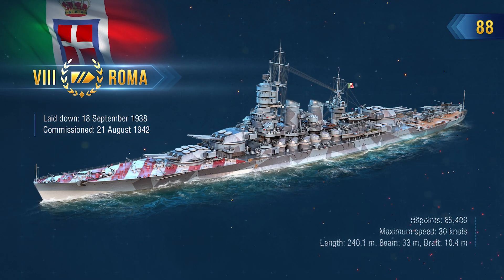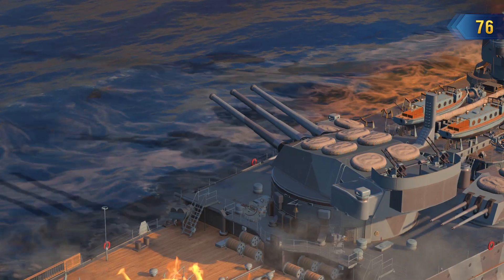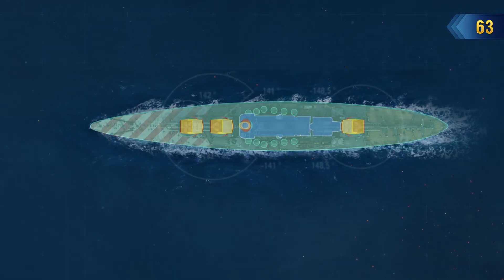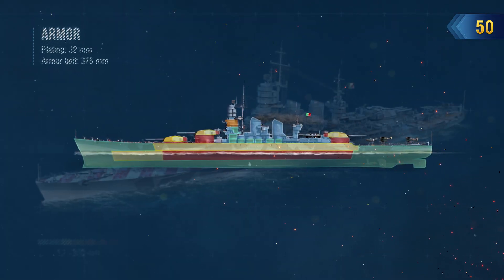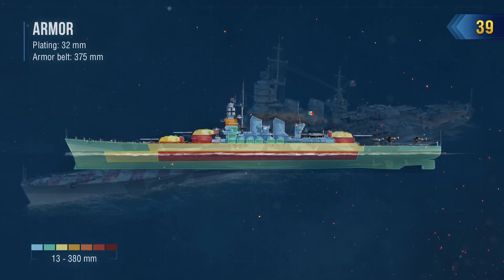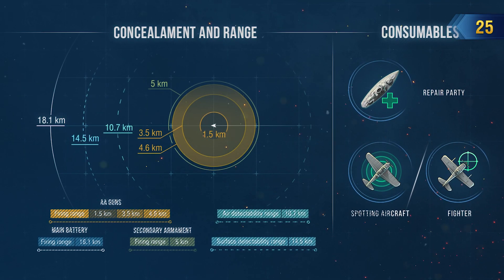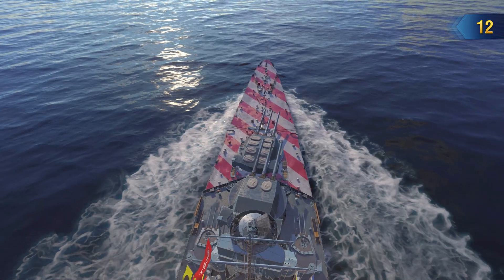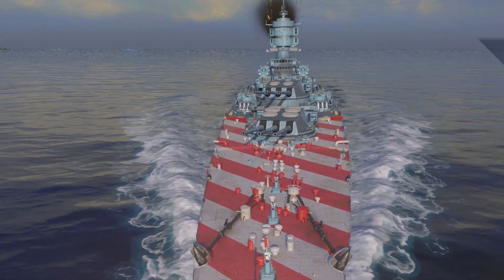Armada in 90 seconds: Roma | World of Warships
You can get VIII Tier Italian Battleship Roma here:
NA: